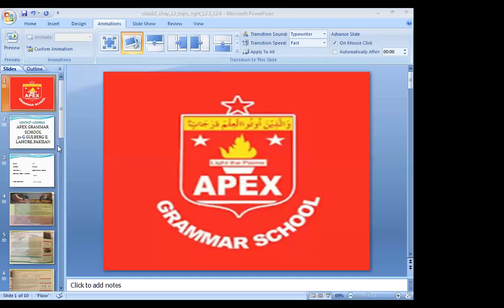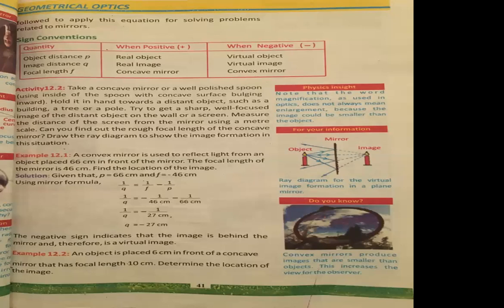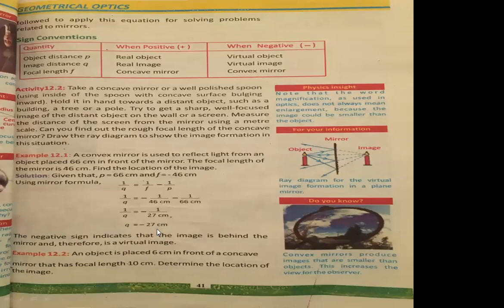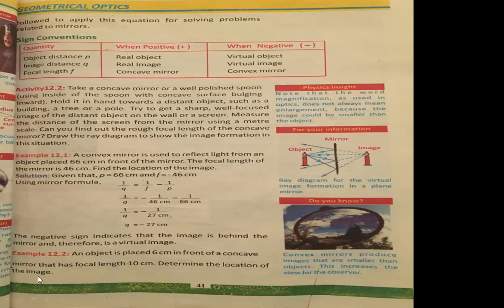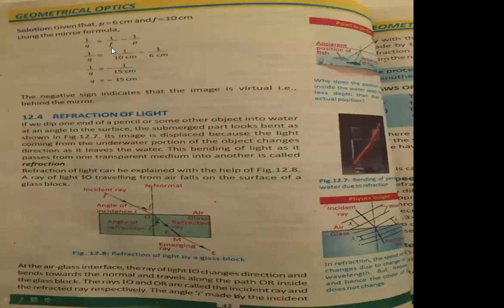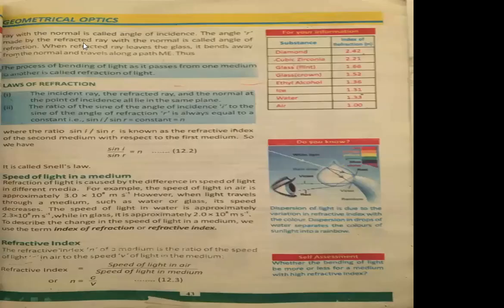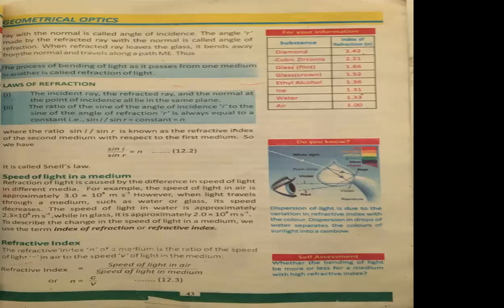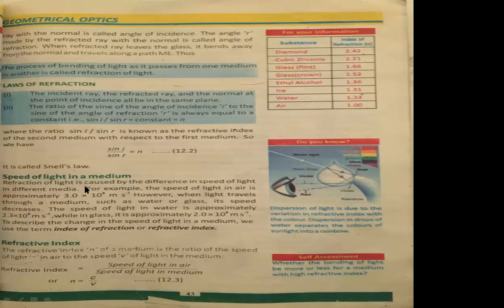Physics Class X 20 07 2020